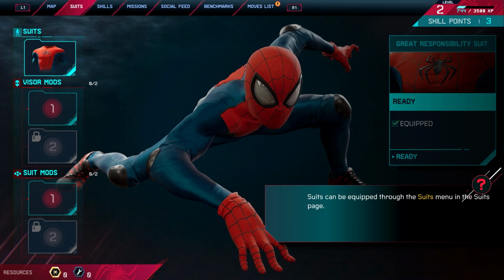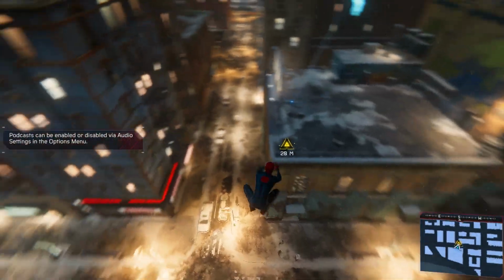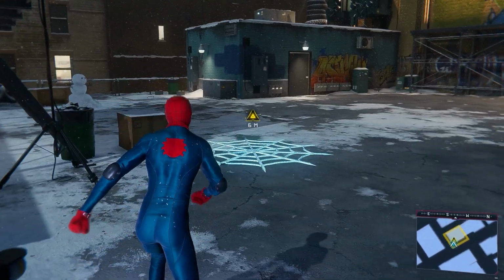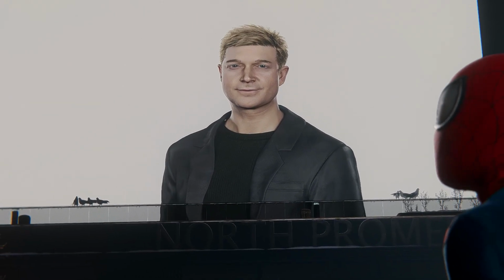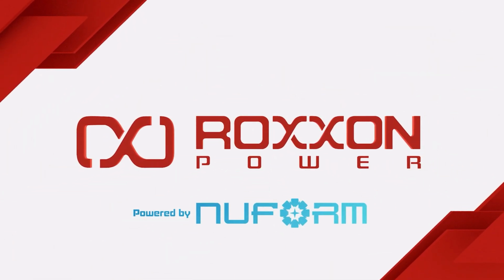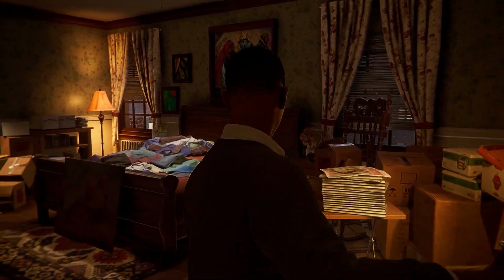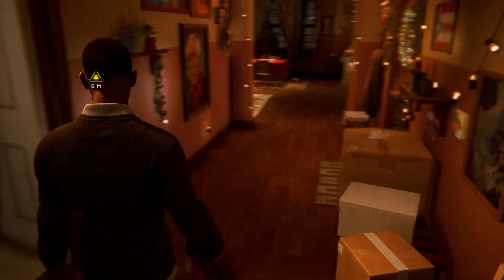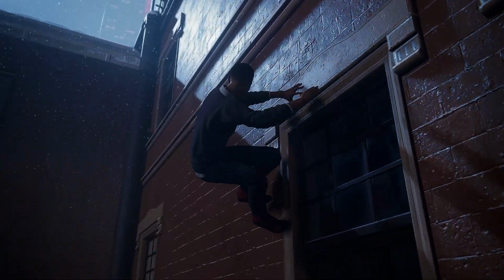Marvel Spiderman Miles Morales Part 2